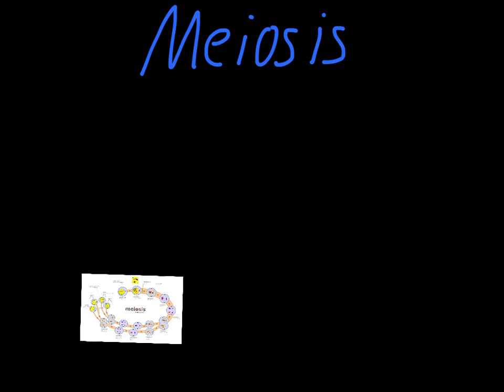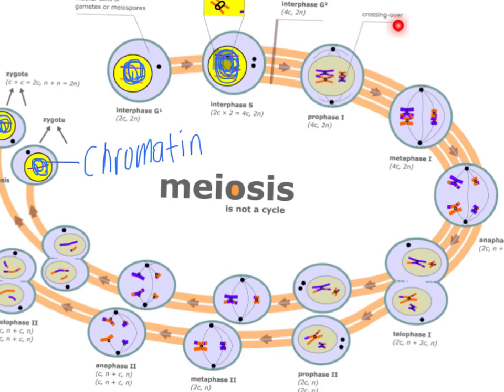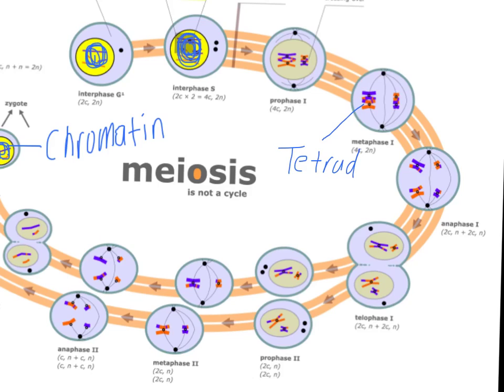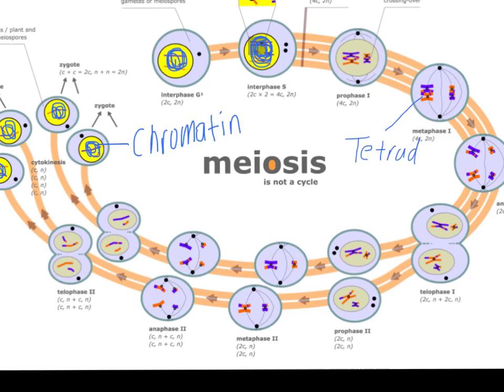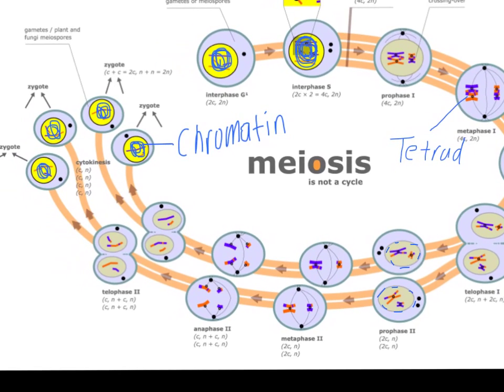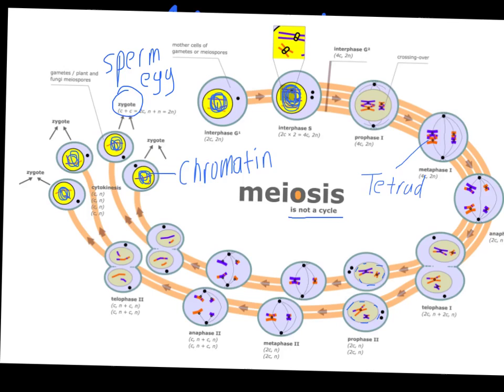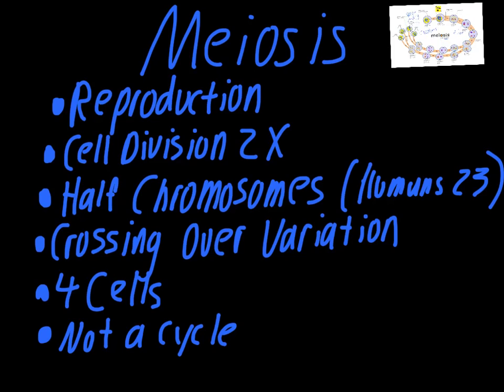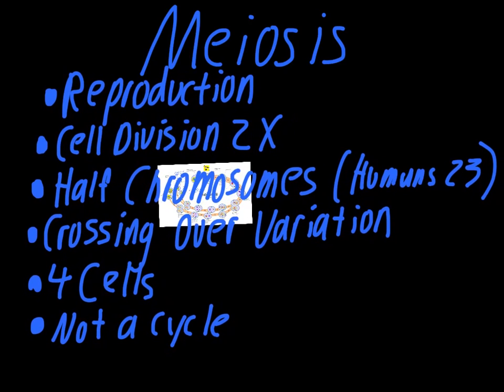Meiosis Introduction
meiosis